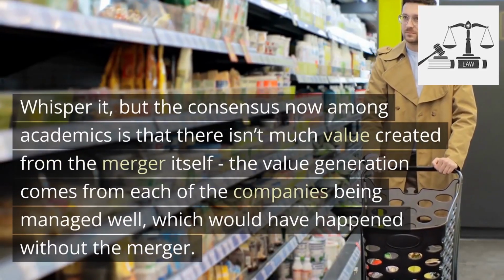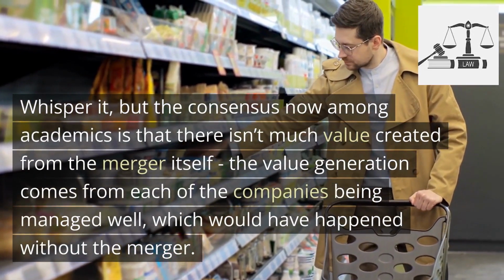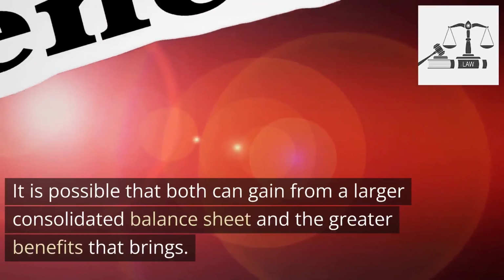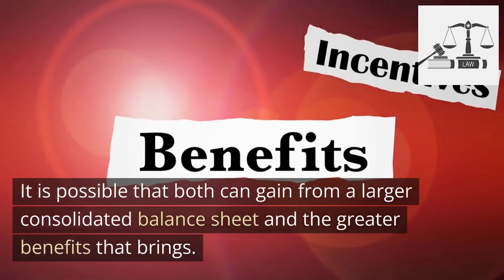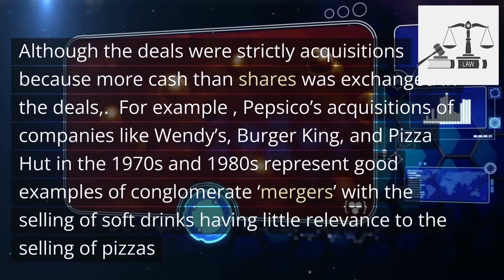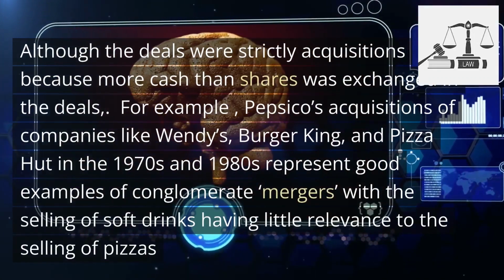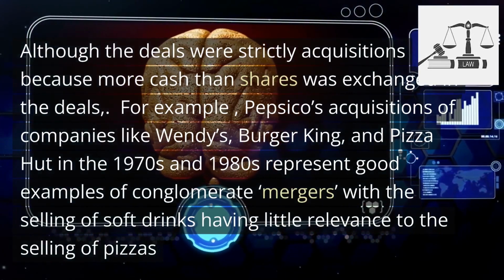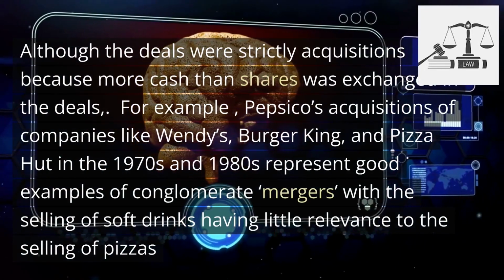Merger and Amalgamation- Part 2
In this video , I have simplified the types of merger and amalgamation with examples under each types.